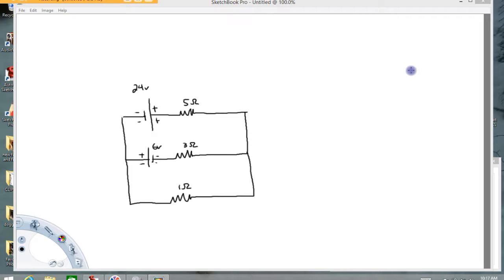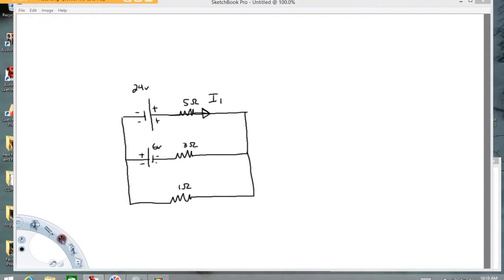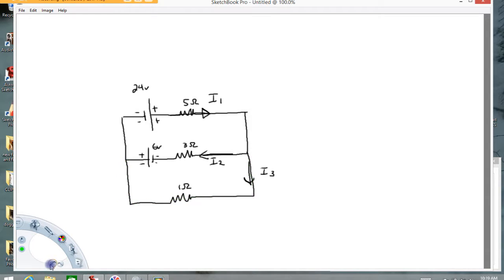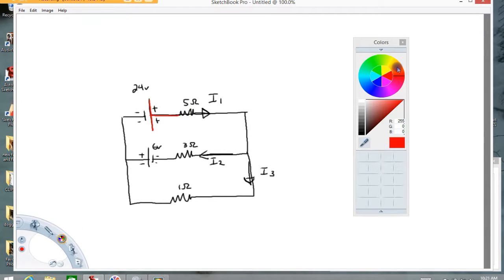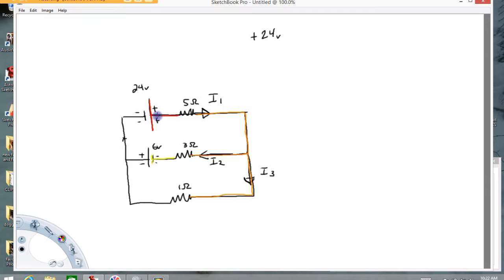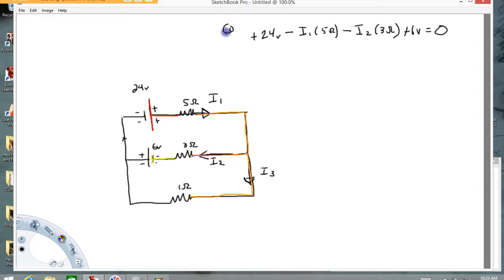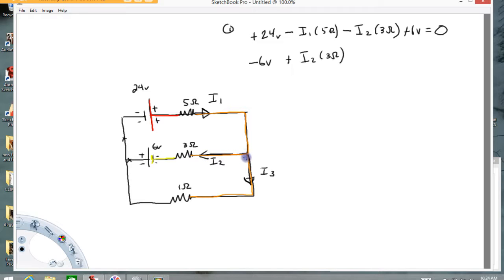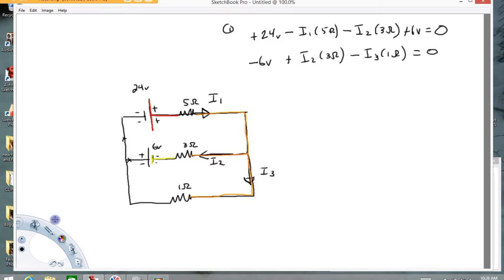Kirchoff's Laws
Description